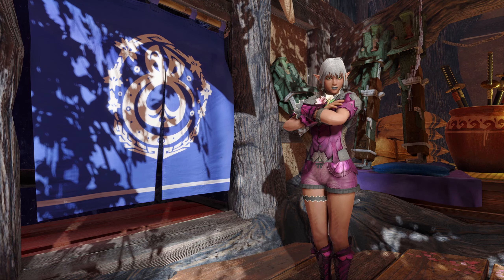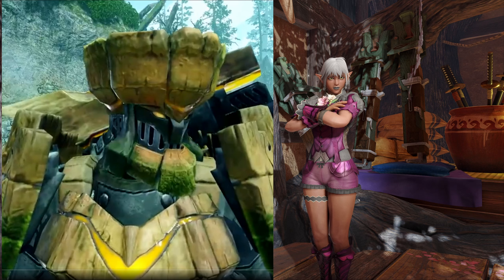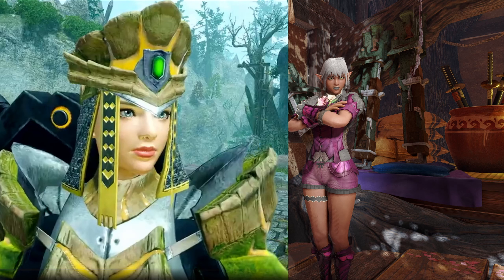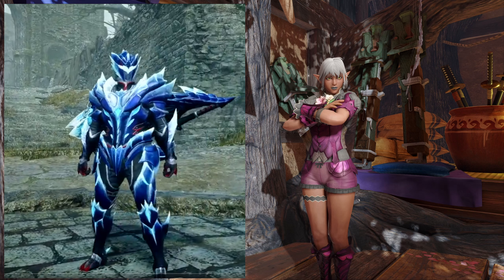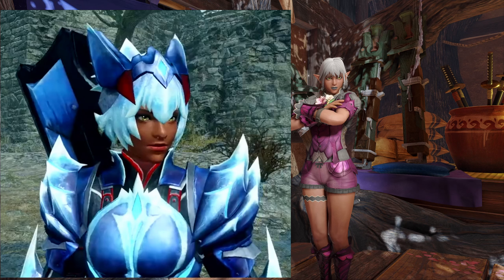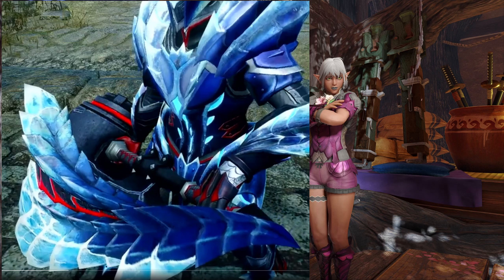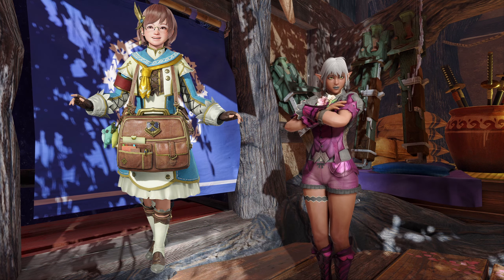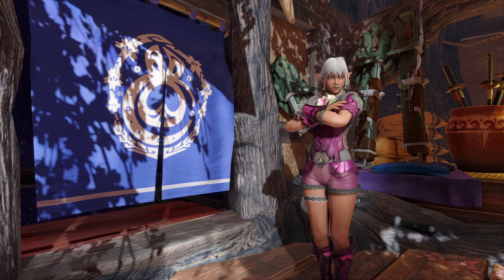New Sunbreak Armor Showcase and more! | Monster Hunter Rise: Sunbreak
Monster Hunter Rise is an action role-playing game developed and published by Capcom for the Nintendo Switch. It is the sixth mainline installment in the Monster Hunter series and was released worldwide in March 2021. A Microsoft Windows version was released in January 2022.

Monster Hunter Rise: Sunbreak is an expansion to the original Monster Hunter Rise. Featuring improved gameplay and nimble-feeling additions to combat mechanics, unique new monsters and hunting locales, and a new difficulty level in the form of Master Rank quests.